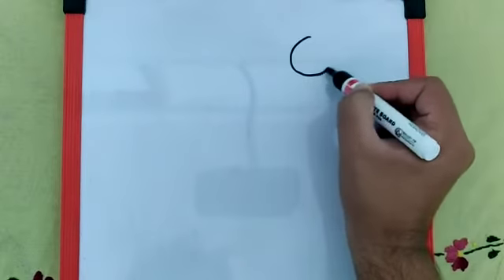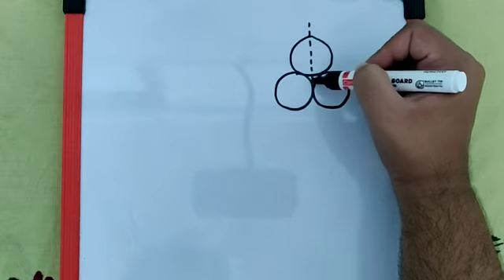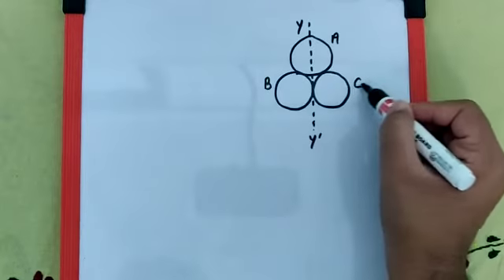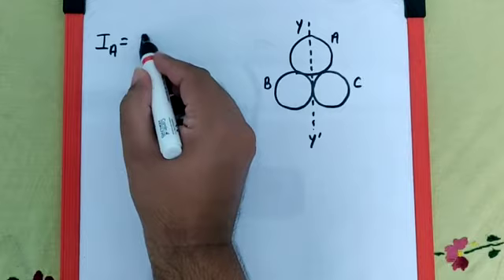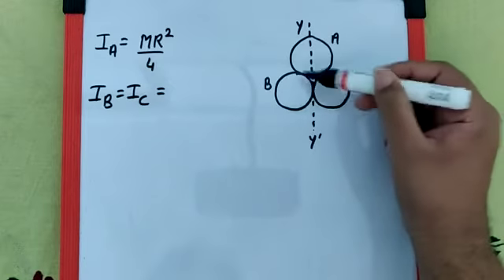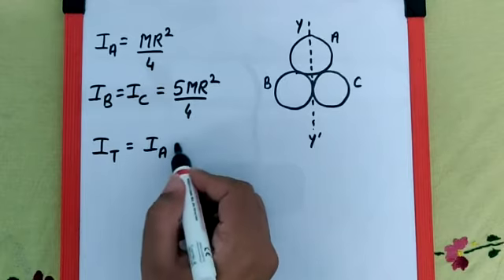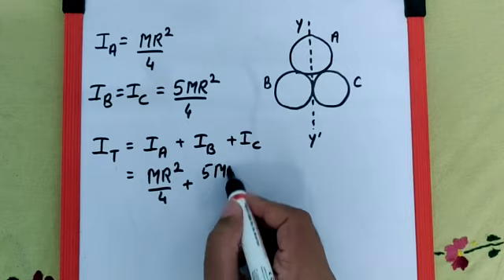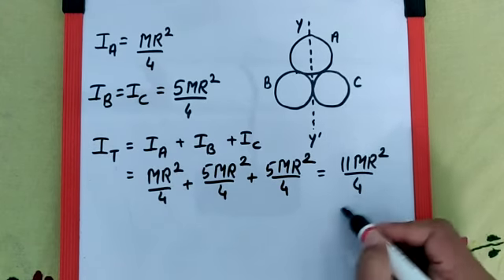Three identical discs each of mass M and radius R are arranged as shown in the diagram. The moment o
Video from Prof Shrenik

Three identical discs each of mass M and radius R are arranged as shown in the diagram. The moment of inertia of the system about YY' will be: